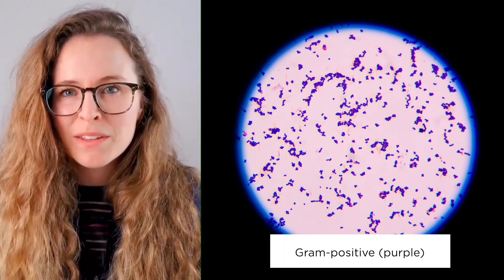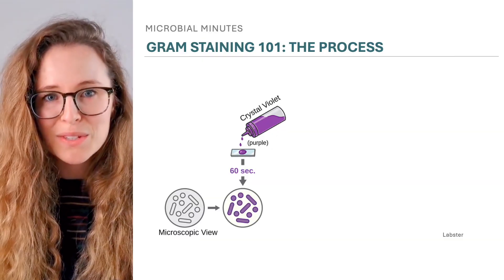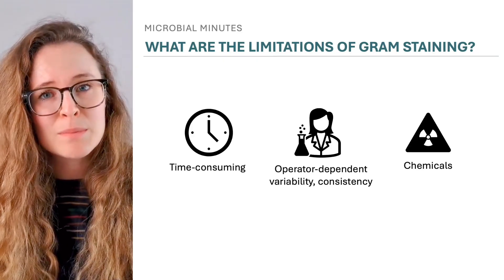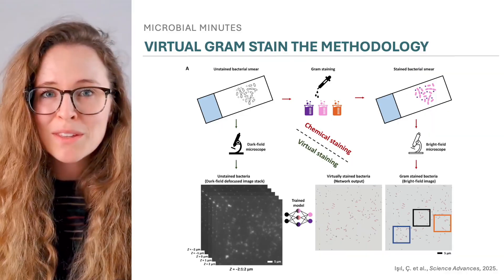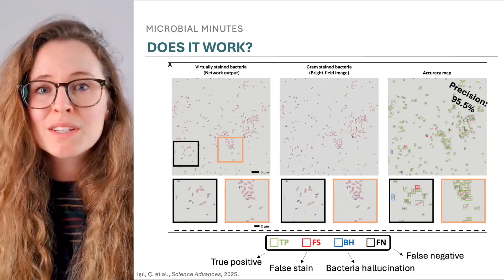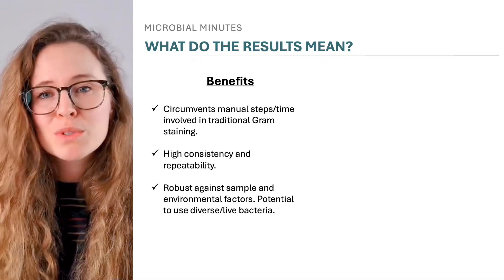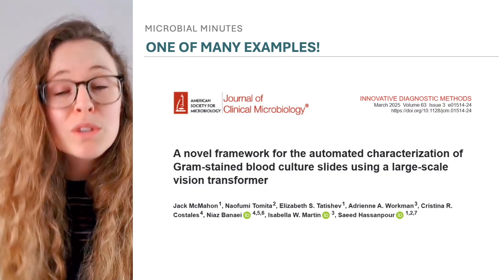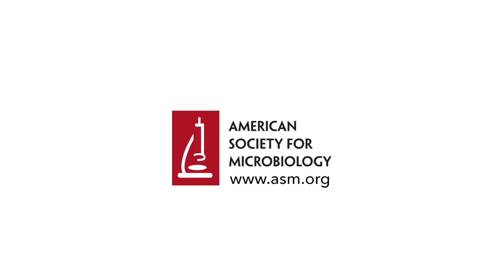Virtual Gram Staining with Deep Learning (AI)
Gram staining is a core microbiological technique for differentiating gram-positive and gram-negative bacteria based on the structure of their cell wall.

The method is routinely used in clinical settings to help identify pathogenic bacteria causing an infection, as well as in other fields, like environmental monitoring.

Although widely used, Gram staining has several limitations, such as the time required for manual staining and slide analysis, variability due to operator technique and safety risks from the chemicals involved.

To overcome these limitations, researchers looked to AI. They developed a deep learning model that turns dark-field microscopy images of unlabeled bacteria into their corresponding Gram-stained bright-field images with high accuracy.

How does it work? The model uses differences in how gram-positive and gram-negative cells scatter light—along with other spatial features—captured in the microscopy images to classify the bacteria.
The method is just one of many in which AI is being applied to streamline and automate bacterial classification and analysis techniques.

Sources
Featured Paper
Işıl, Ç., et al., Virtual Gram staining of label-free bacteria using dark-field microscopy and deep learning. Science Advances, Jan. 8, 2025.

Additional Resources
Barron M. Detecting Antibiotic Resistance with AI: Microbial Minutes. American Society for Microbiology, April 26, 2024.
McMahon J., et al. A novel framework for the automated characterization of Gram-stained blood culture slides using a large-scale vision transformer. Journal of Clinical Microbiology, Feb. 24, 2025.
Tripathi N., Zubair M., Sapra A. Gram Staining. StatPearls, March 28, 2025.
Tsang J. Identifying Bacteria Through Look, Growth, Stain and Strain. American Society for Microbiology, Feb. 7, 2020.
UCLA Engineering Institute for Technology Advancement. AI-powered staining in microbiology: Researchers introduce virtual Gram staining of label-free bacteria. Phys.org, Jan. 9, 2025.
Smith A.C., Hussey M.A. Gram Stain Protocols. American Society for Microbiology, Sept. 30, 2005.